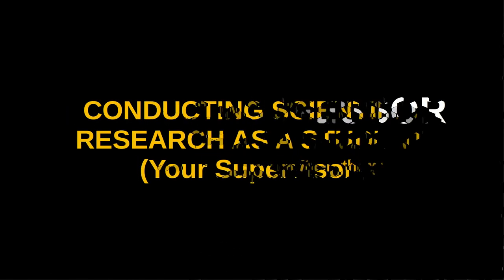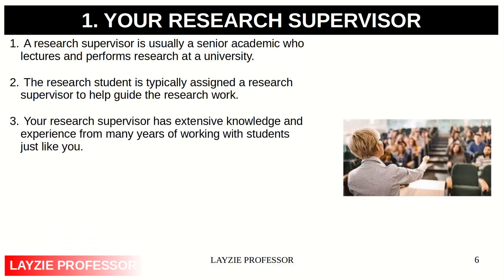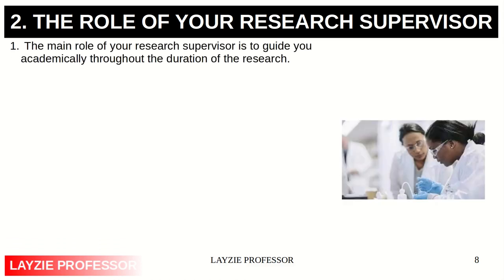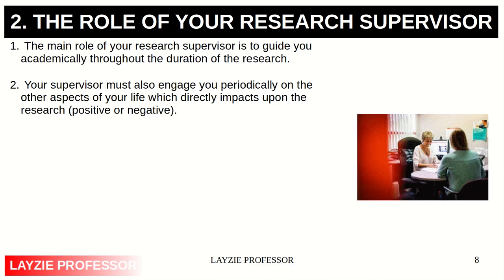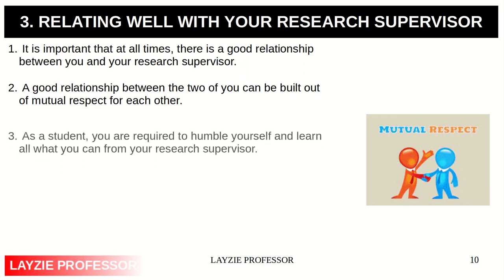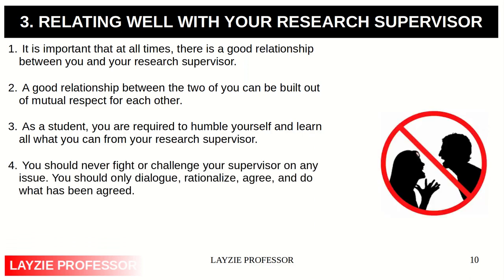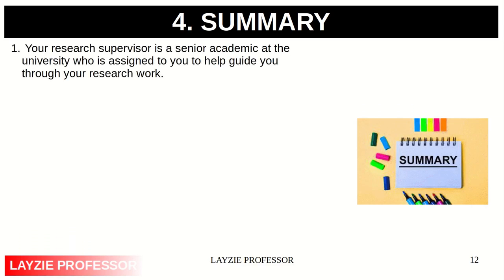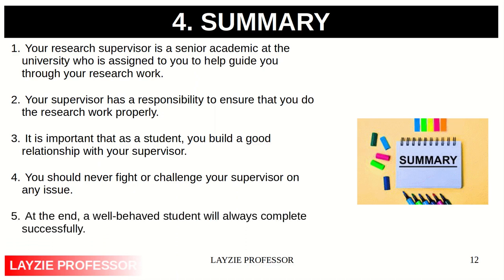Conducting scientific research as a student (Your supervisor)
Conducting scientific research as a student (Your Supervisor). Your academic supervisor will play a very important role in your research. As such you should relate properly to him/her.